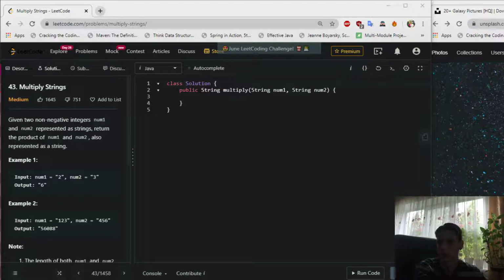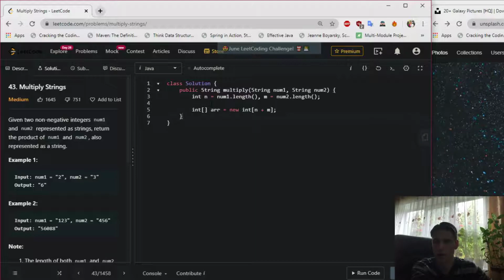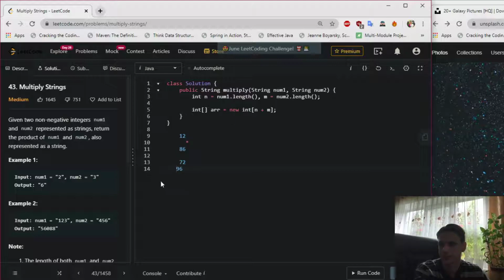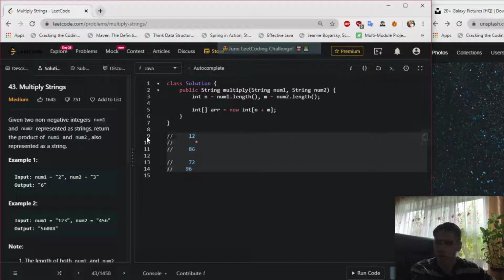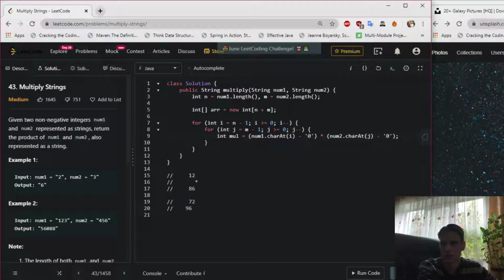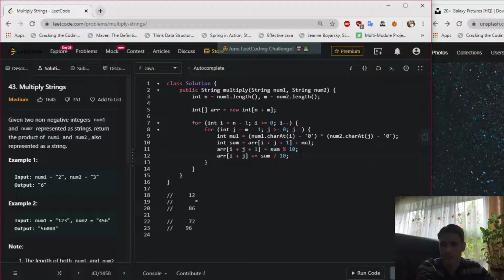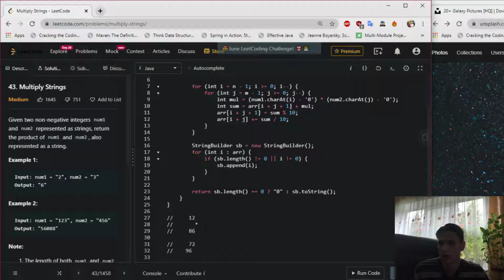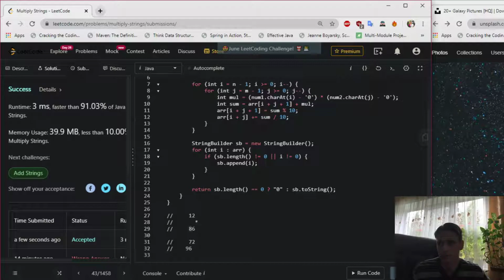LeetCode 43. Multiply Strings Solution Explained - Java